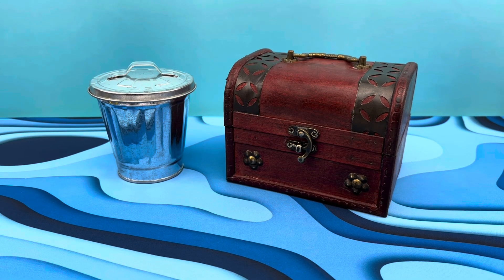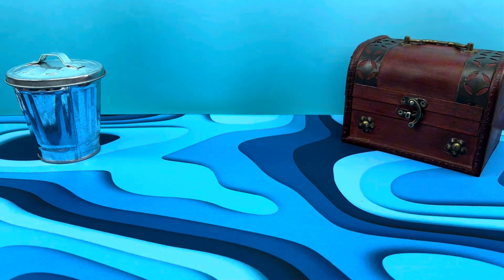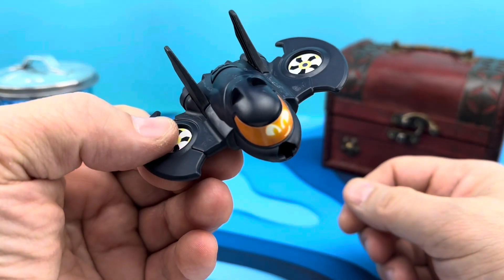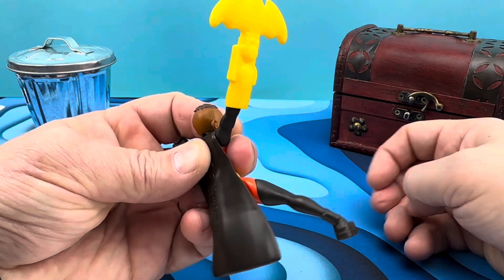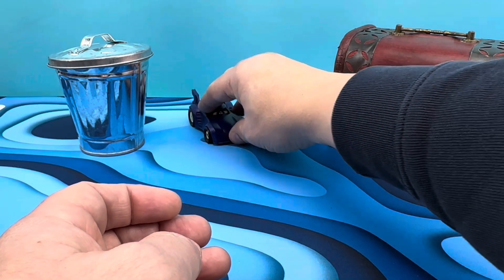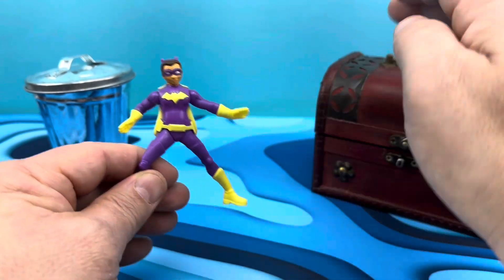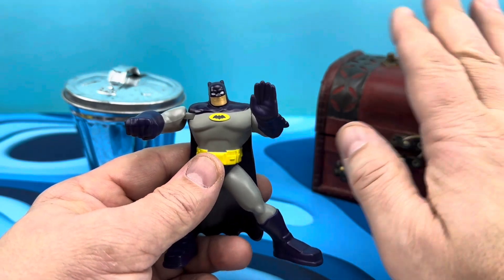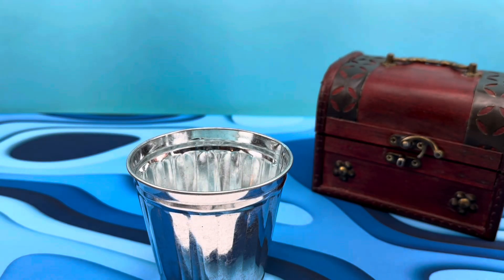TRASH OR TREASURE? BK BATWHEELS 2023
Mitch Santona ha a brand new series called Trash or Treasure? I'll be looking at full Drive Thru Collectible Collections and letting you know if you should hunt down a Treasure, or if the set is hot Trash.